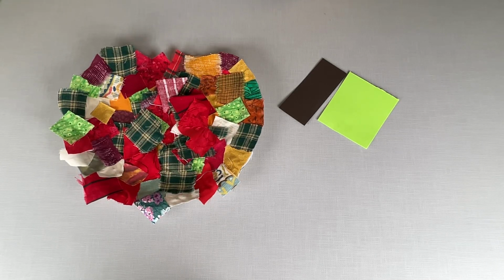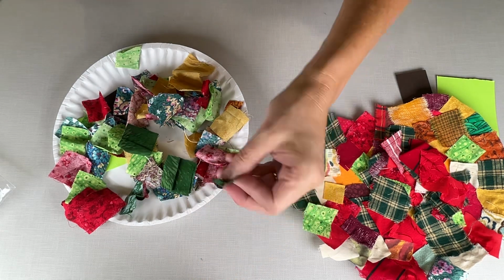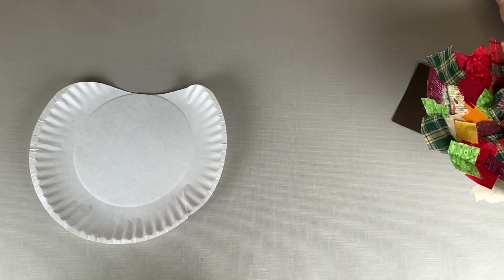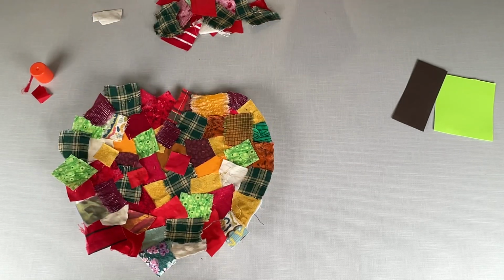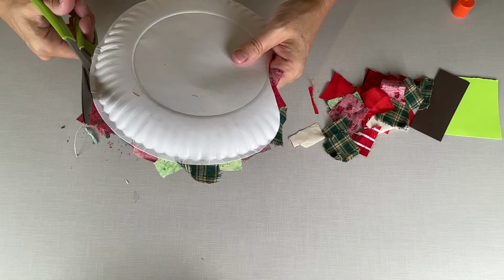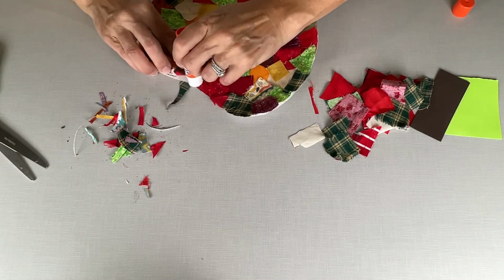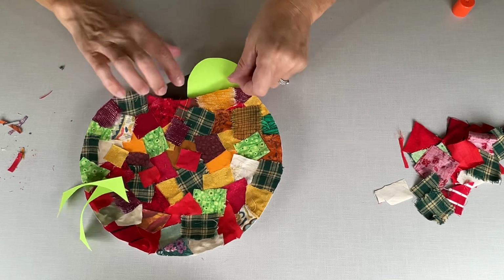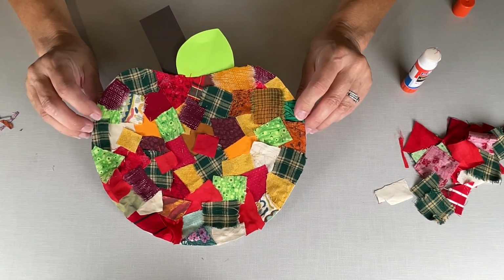Take & Make Crafts- Mosaic Apple